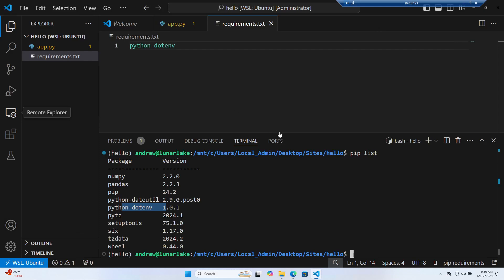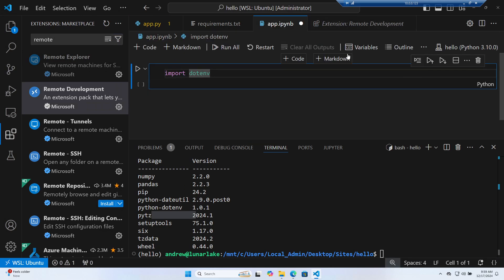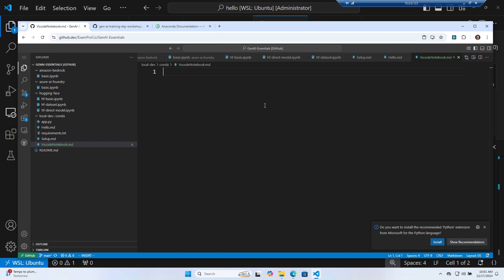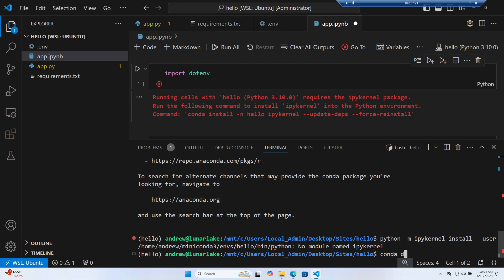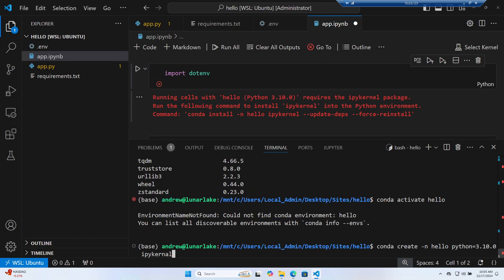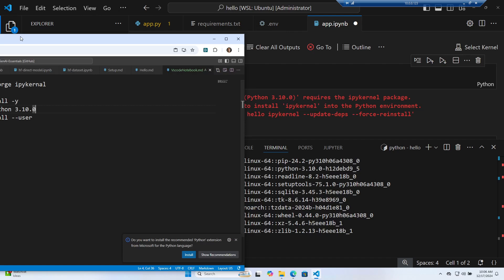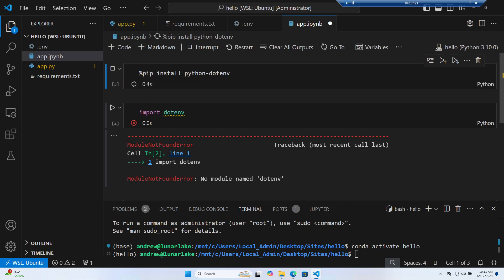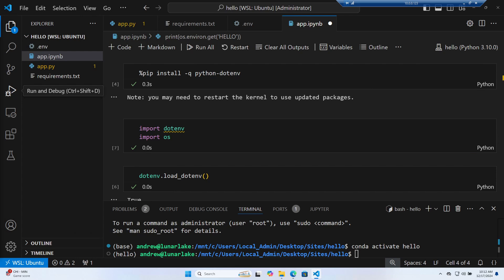VSCode Notebooks Ipykernel - GenAI Essentials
Explore how to set up and use the Ipykernel for running Python notebooks in Visual Studio Code.

Cheat Sheets, Practice Exams, Quizlets & Flashcards are available in our full course on ExamPro